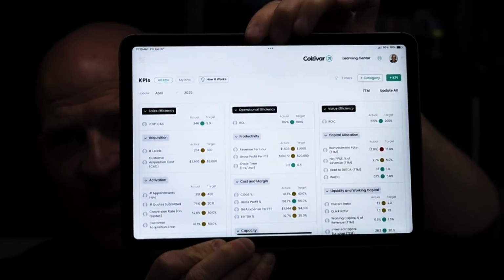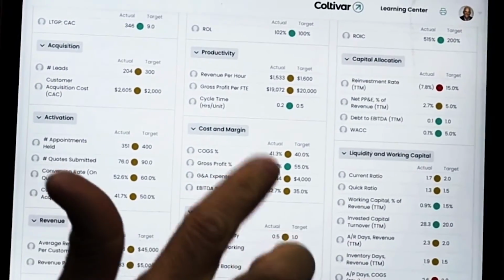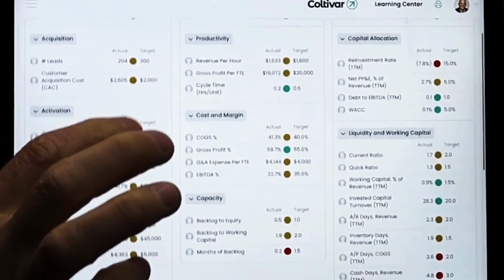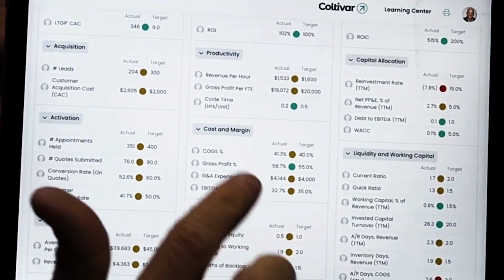BUSINESS OWNERS You NEED This Dashboard